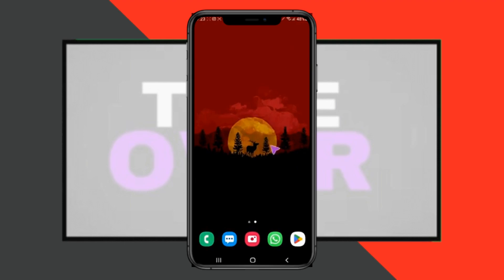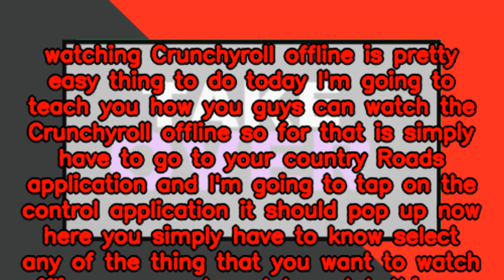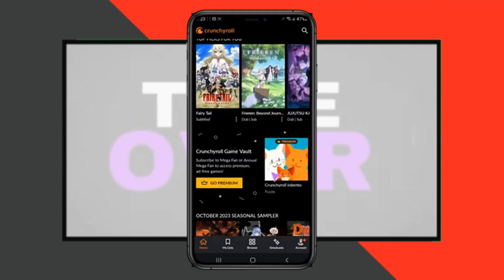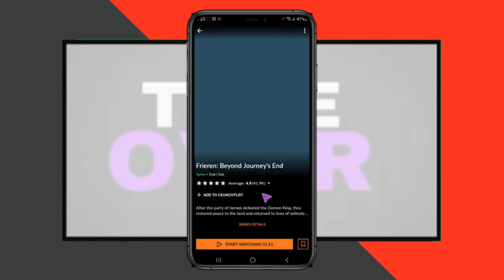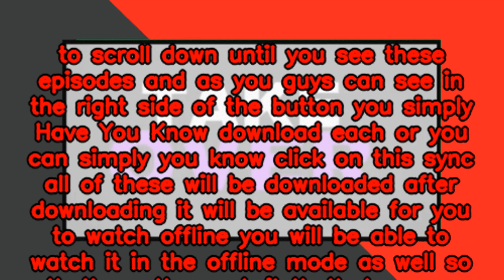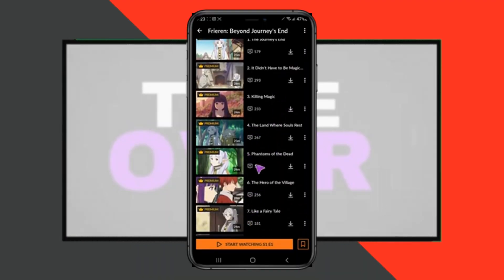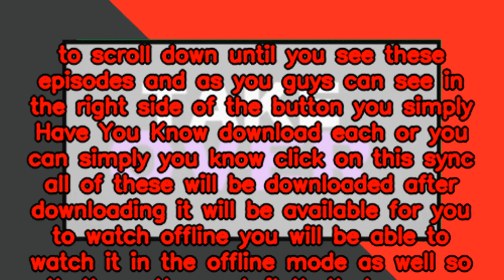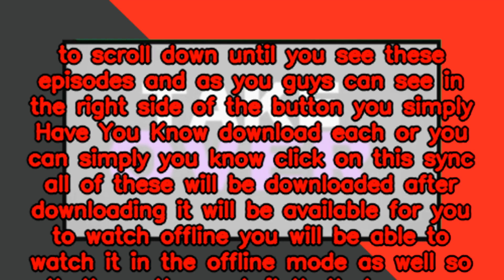How To Watch Crunchyroll Offline Tutorial (2024)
How To Watch Crunchyroll Offline Tutorial